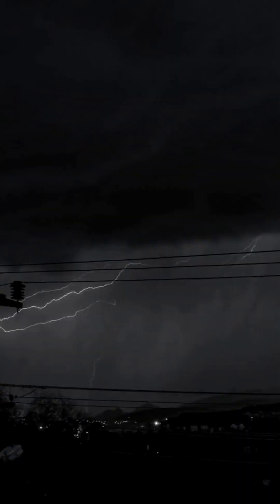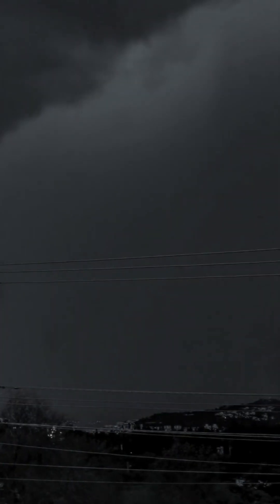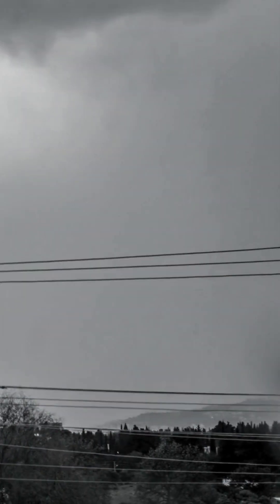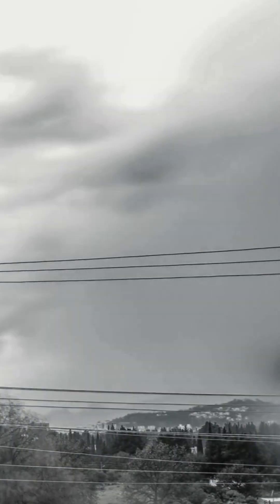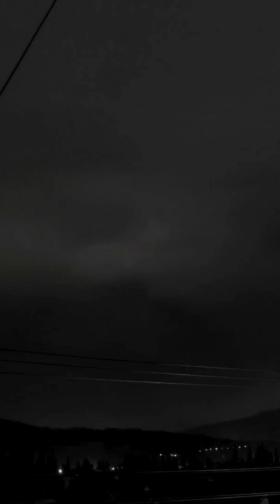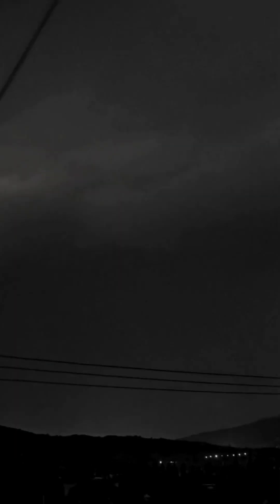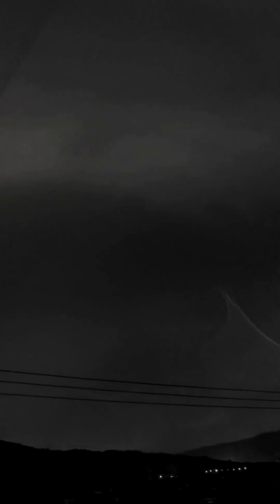City of Shadows